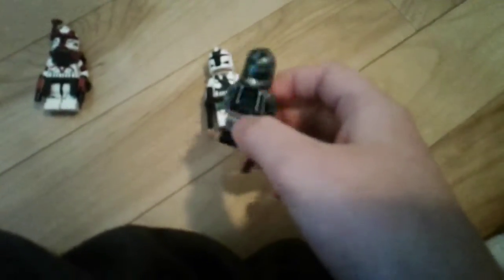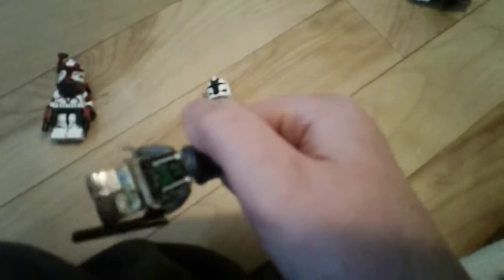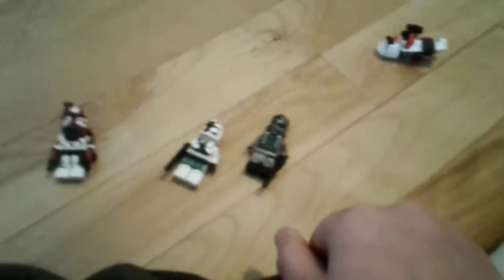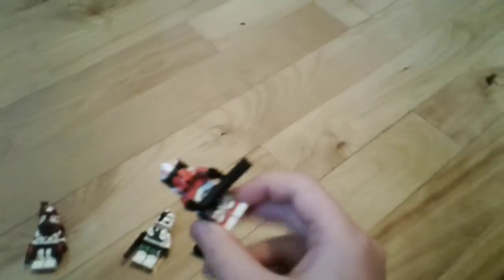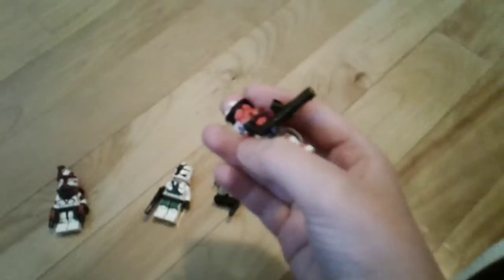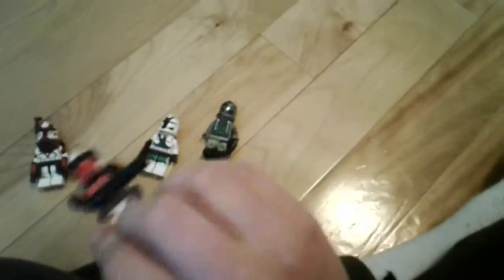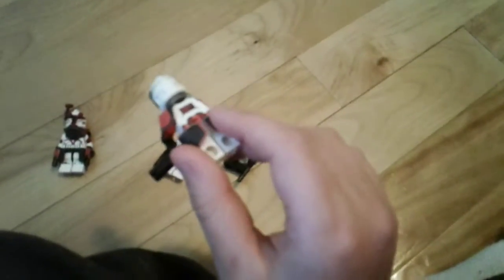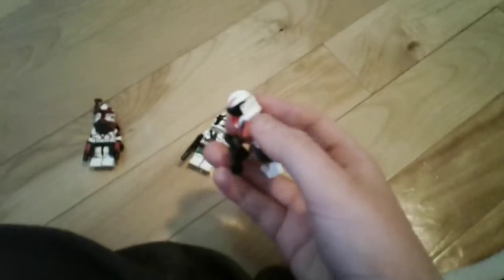The clones we missed